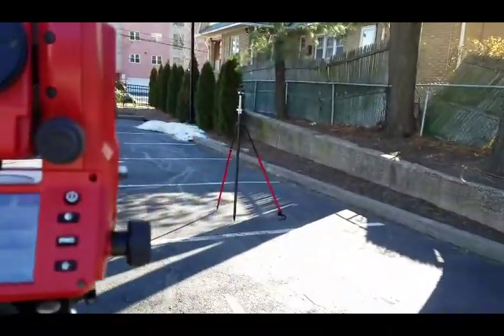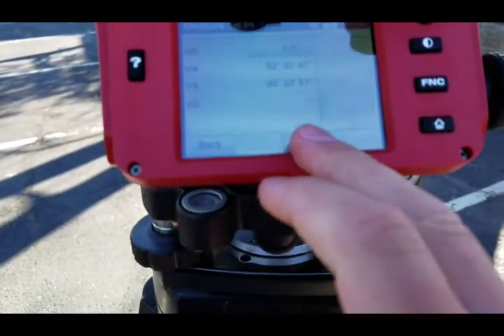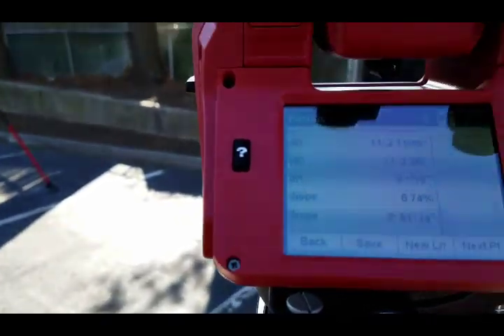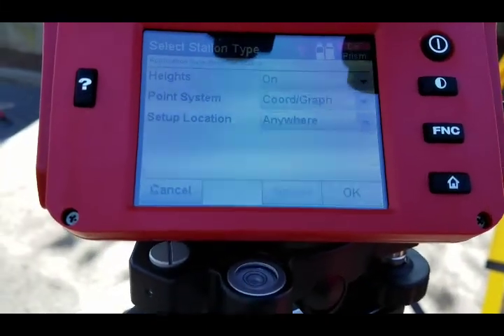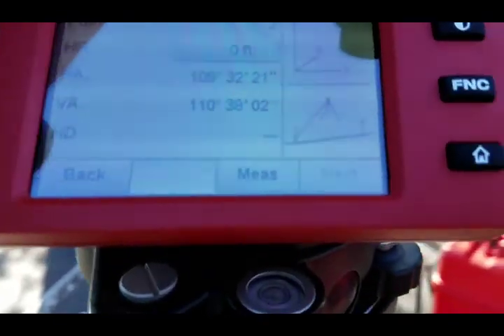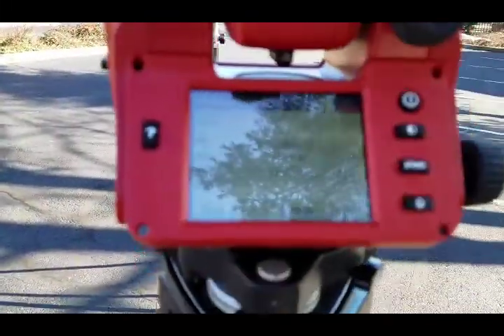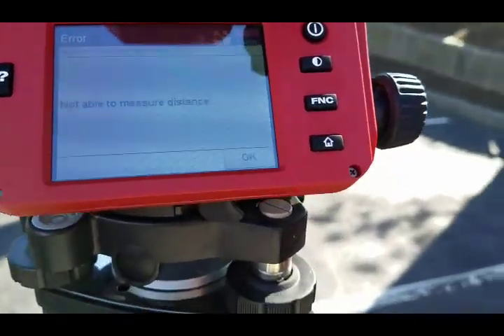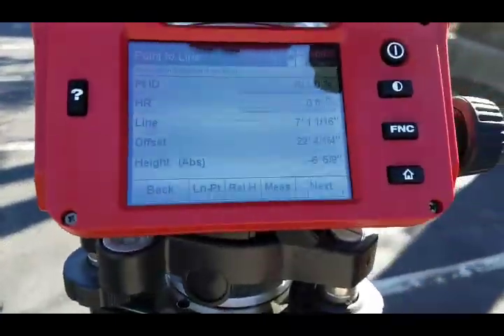POS 15/18: Missing and Reference Line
How to use the Missing line and Reference line functions on the POS 15/18, and a quick explanation on how it differs from the POS 150/180.